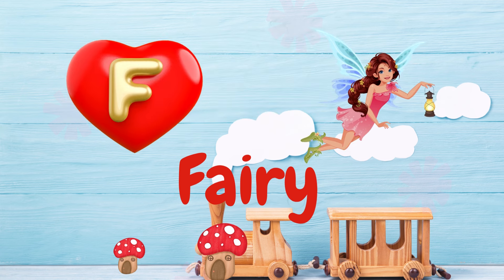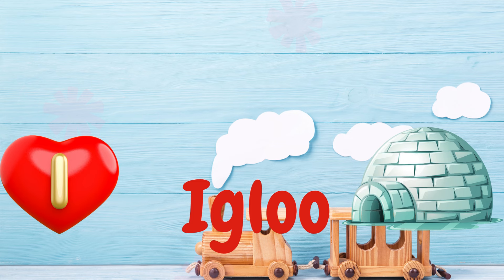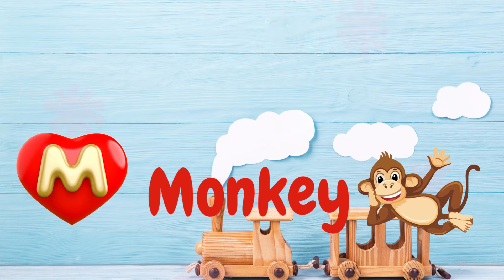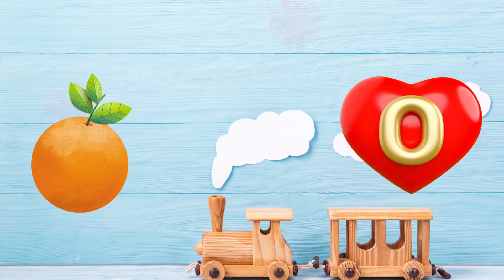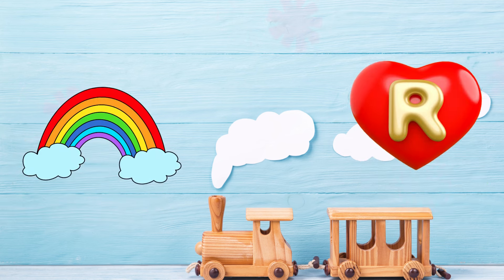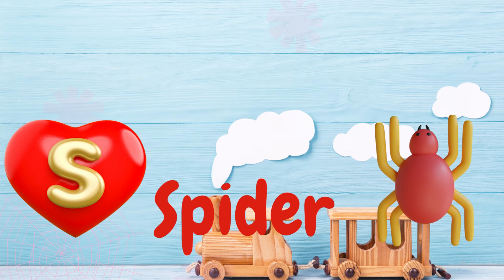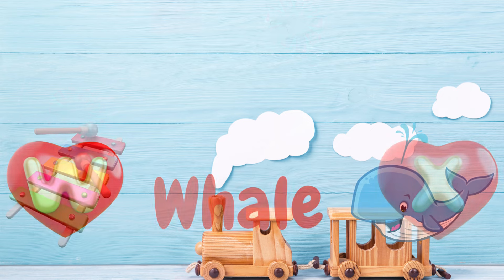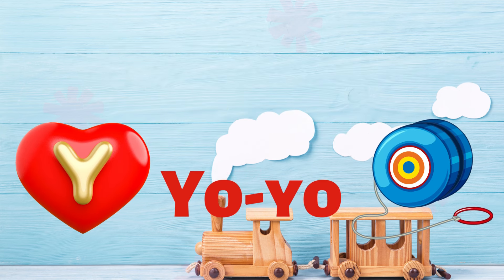Phonics Song for Toddlers | A for Apple | Phonics Sounds of Alphabet A to Z | ABC Phonic Song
Hello Friends,
Welcome to my ORG KIDZ.We provide Videos for children in very simple way.

G is for grapes
J is for joker
P is for parrot
Q is for queen
R is for rat
S is for ship
X is for Xmas tree